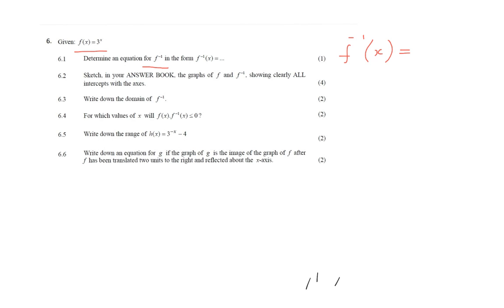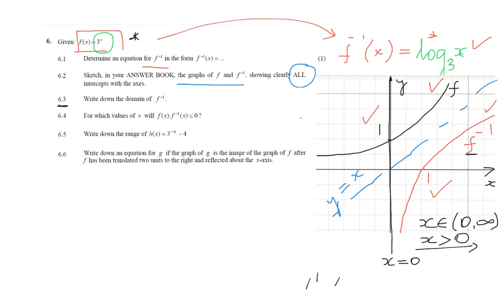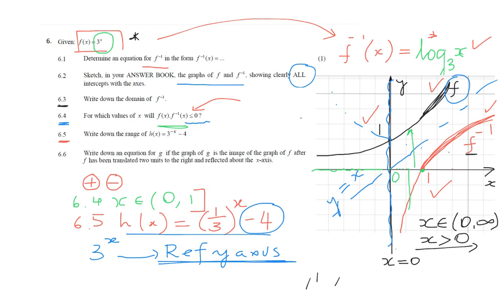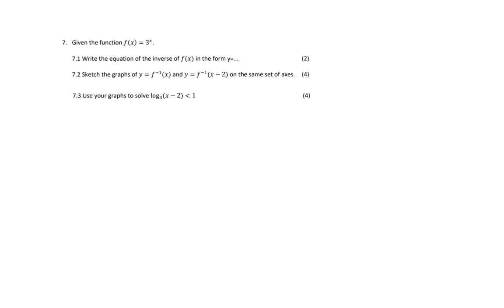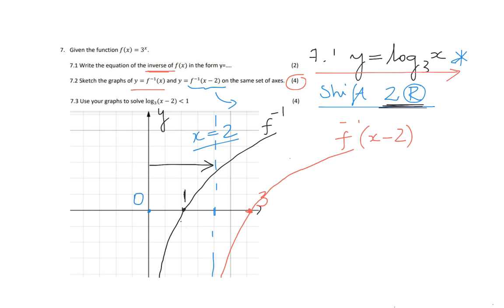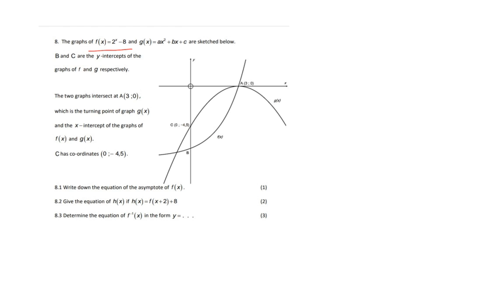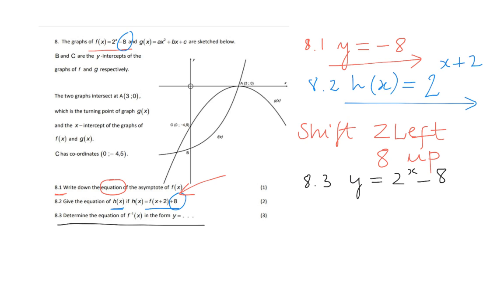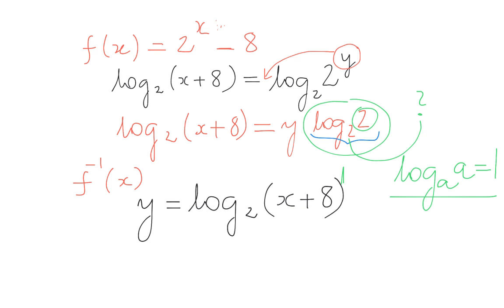Exponents and Logs Part 2